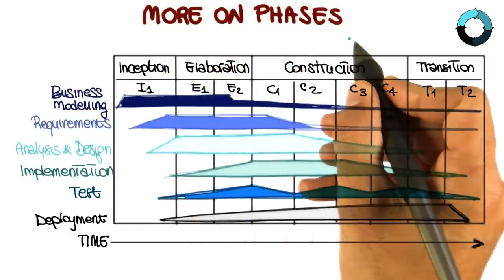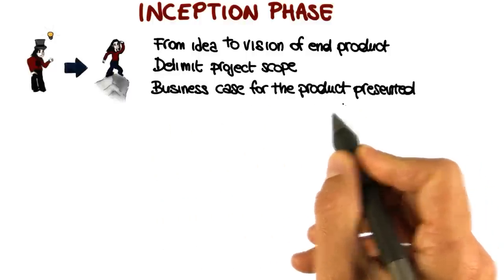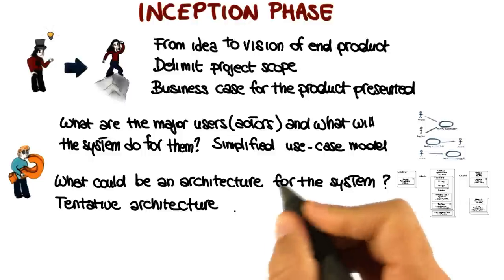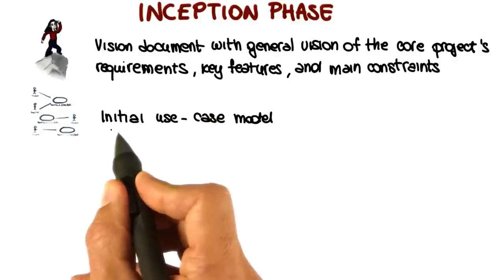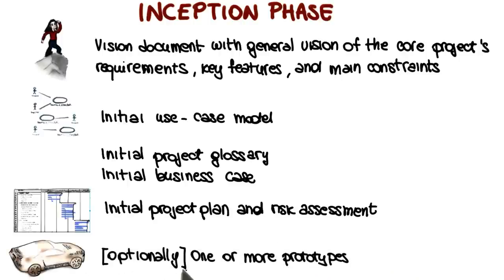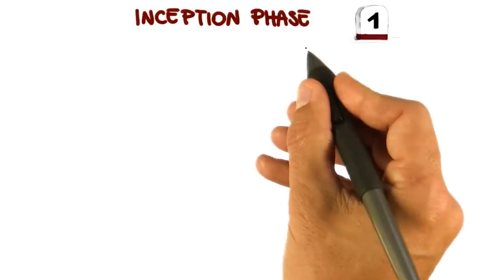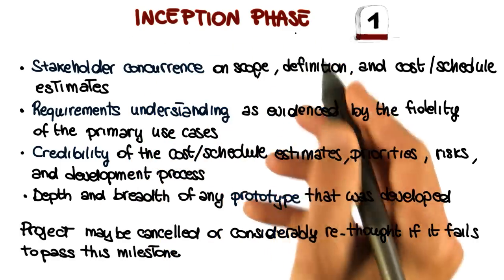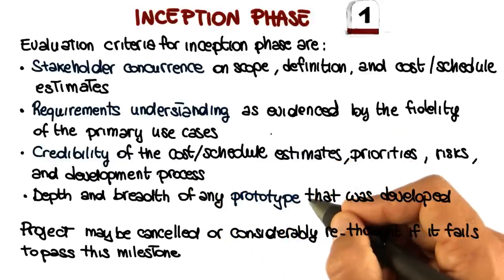Inception Phase - Georgia Tech - Software Development Process